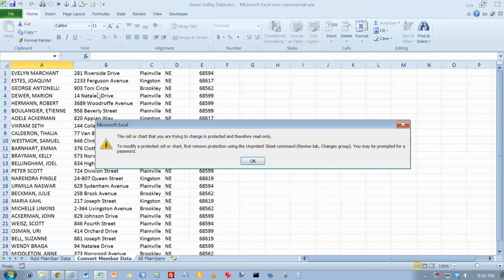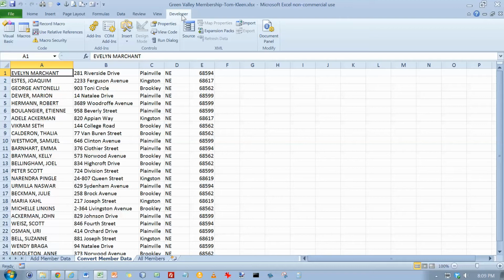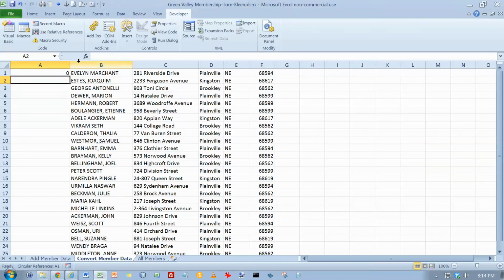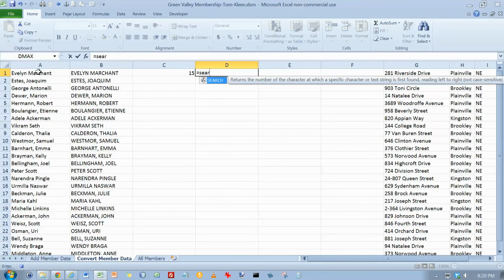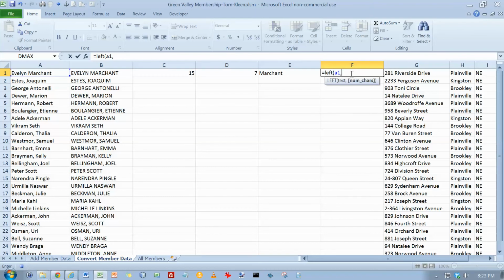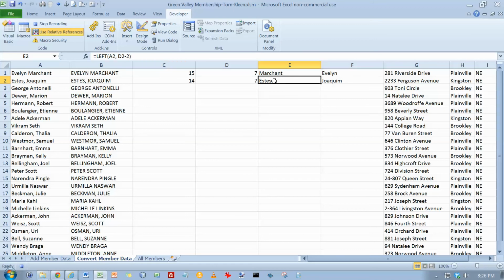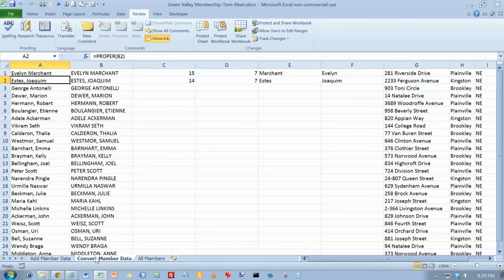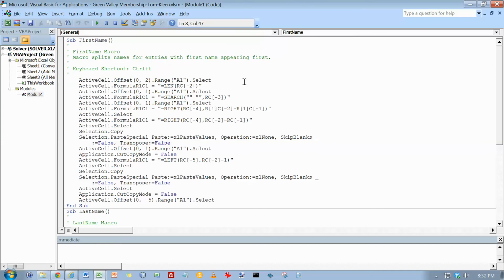XL2010 Comprehensive Ch10 01 pp631-652